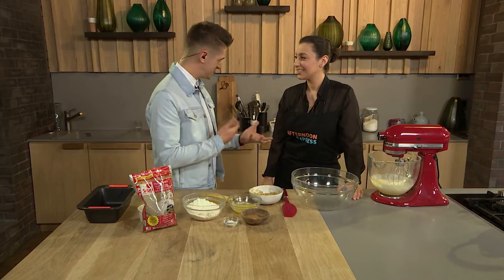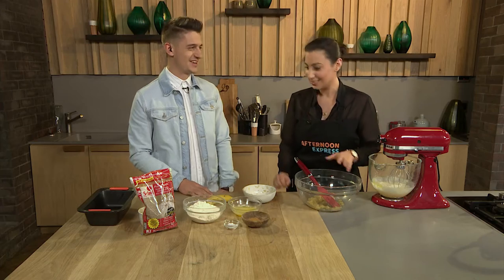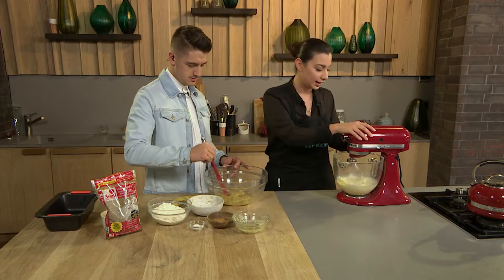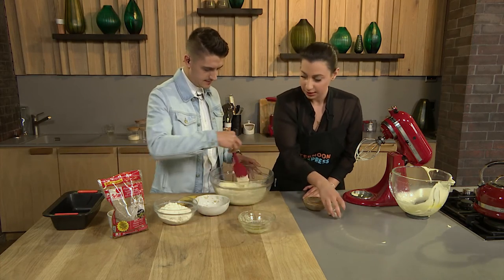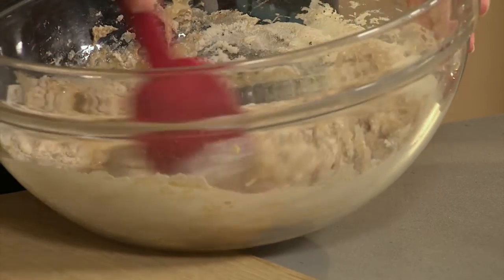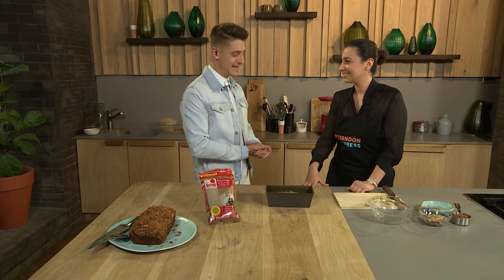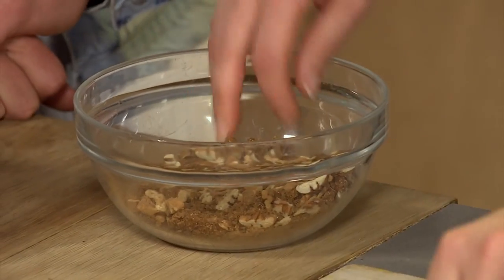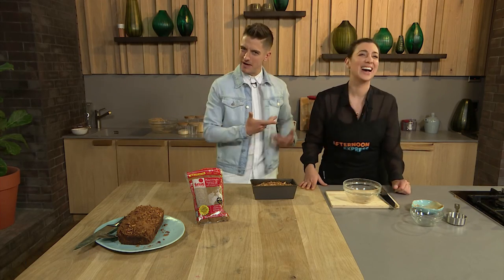Cinnamon Crunch Banana Bread | Afternoon Express | 12 July 2016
One of our favourite guest chefs Chiara Turilli is back in the kitchen to show us how to make the best banana bread using Selati sugar.